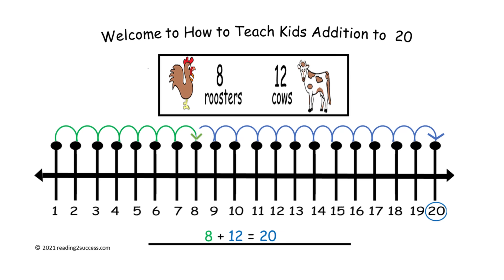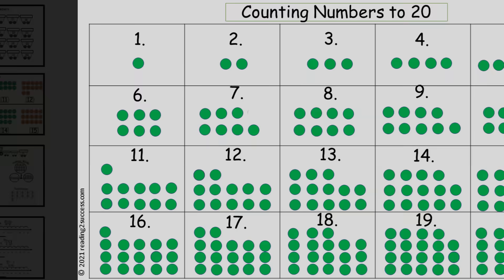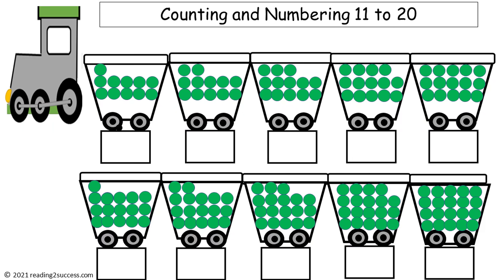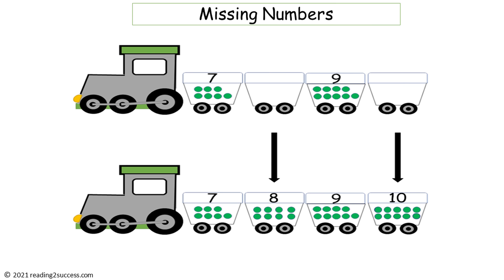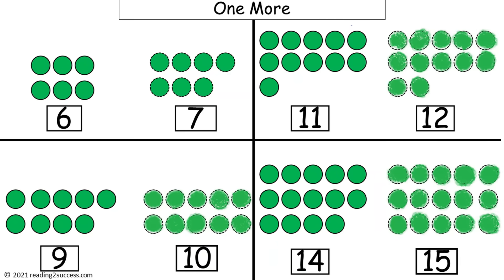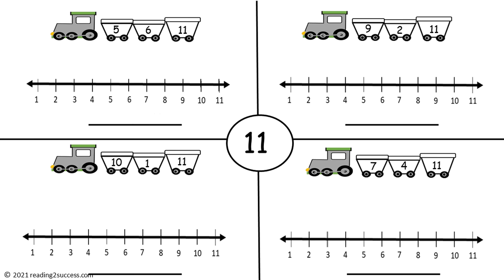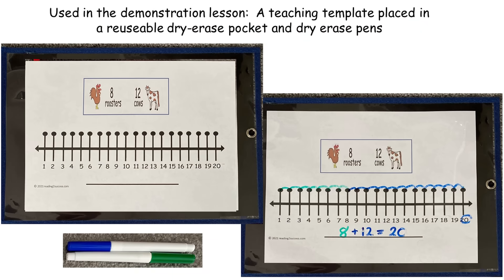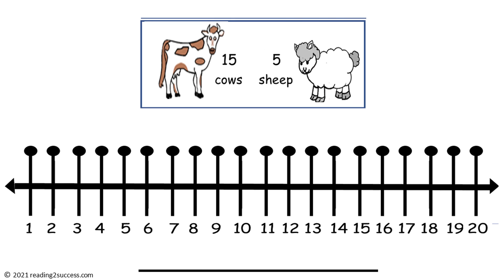How to Teach Kids Addition to 20 Using a Number Line – Understanding number amounts & adding them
How to Teach Kids Addition to 20 Using a Number Line focuses both on teaching kids to develop an understanding of the relationship and the amount numbers represent (a skill needed for addition) and adding two amounts using a number line. All teacher templates and frreeworksheets @

The teaching lessons in this video include foundational strategies to understand addition
!) Counting and Numbering to 1o
2) Counting and Numbering 11-20
3) Flash Cards – Counting Up From 10
4) Missing Numbers
5) Addition Strategies
6) Sums to 20